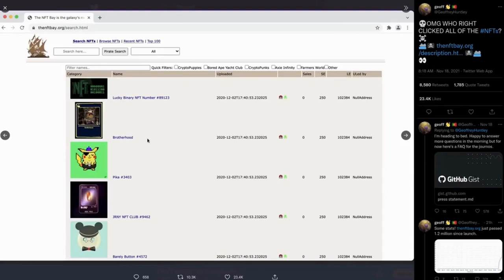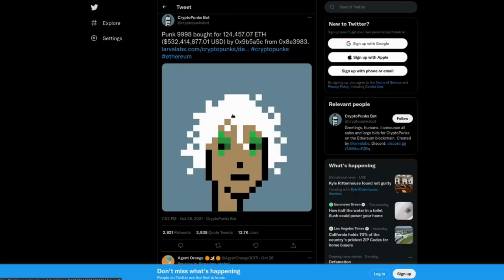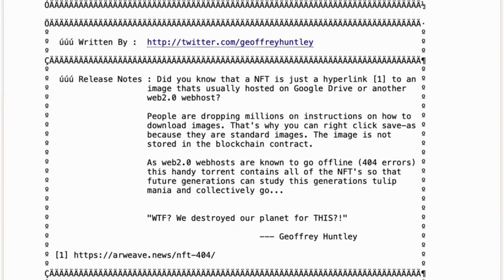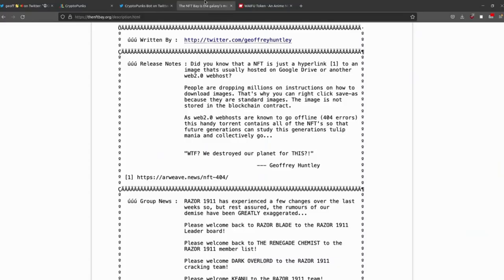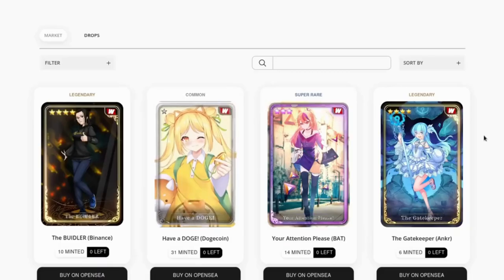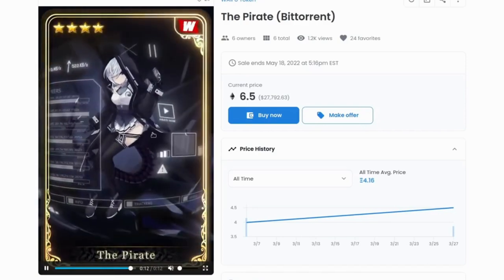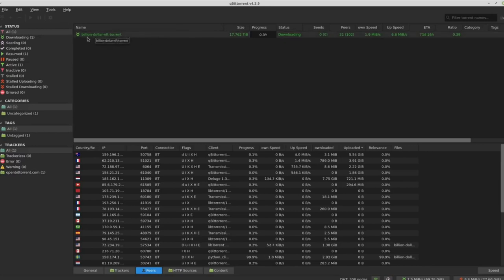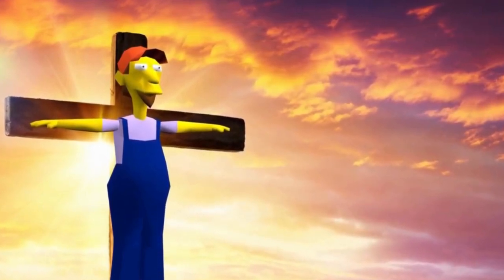Download all the NFTs for free by Simon Tyler Project